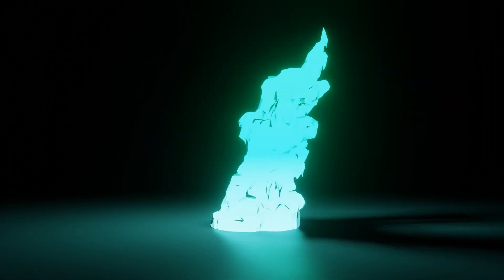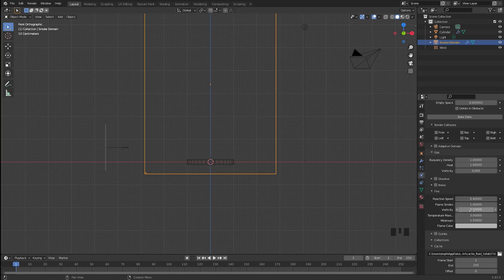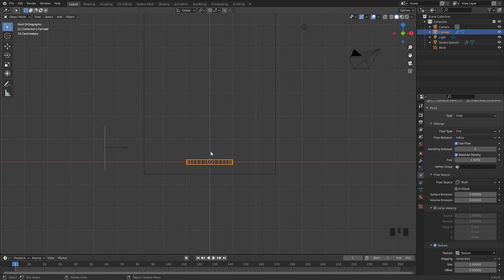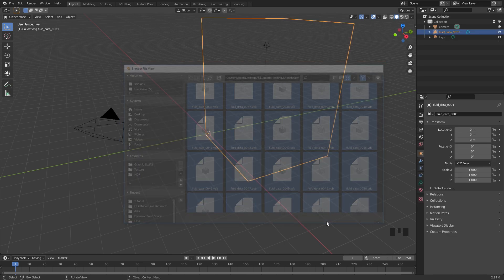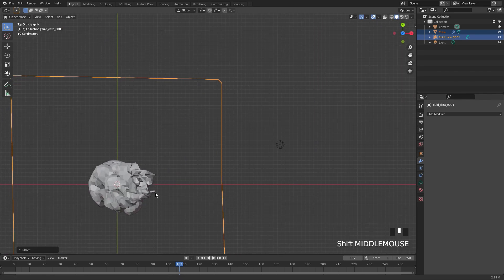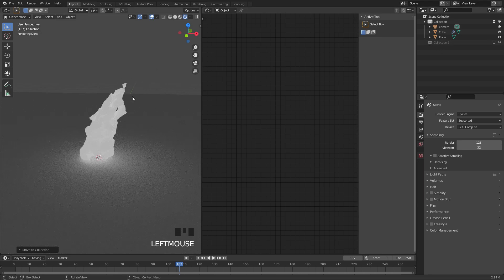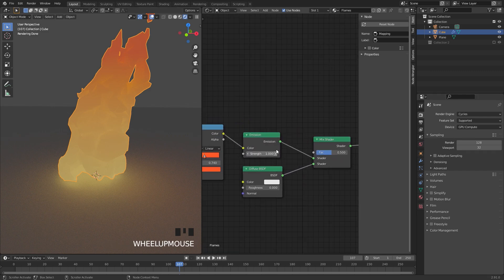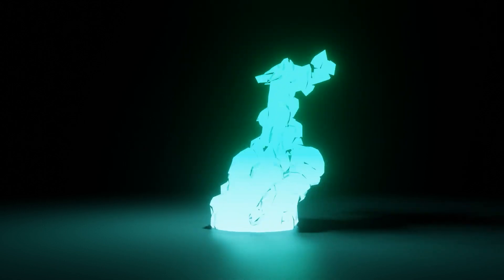Blender Tutorial - Low Poly Fire Animation (2.91)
Hello everyone! In this Blender tutorial we will be creating low poly fire using mantaflow, volume to mesh modifier and a cool material to get the edges dark.  If you created something cool from this tutorial make sure to send it to me on instagram @BlenderMadeEasy

PC Specs
i7-9700k 3.60Ghz
Geforce RTX 2060
16GB DDR4
1Tb SSD 1Tb Hard Drive

Blender Tutorial Fire Simulation Low Poly Mantaflow Beginner Animation How To BlenderMadeEasy Cycles Eevee Volume to Mesh